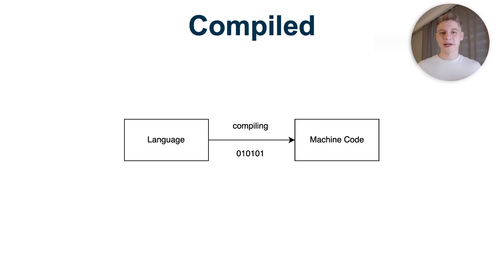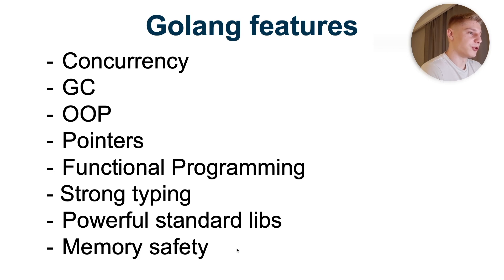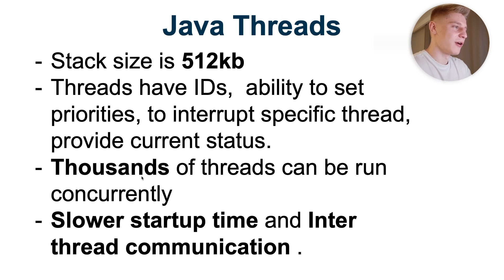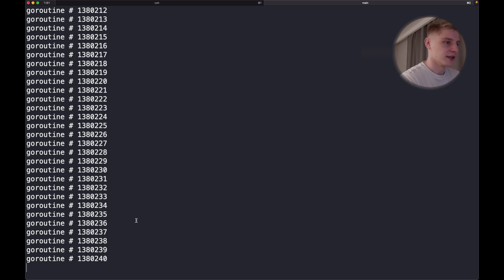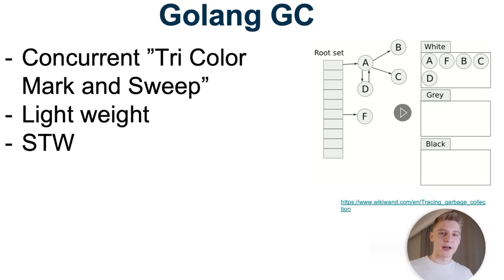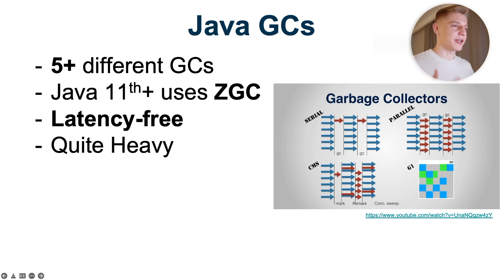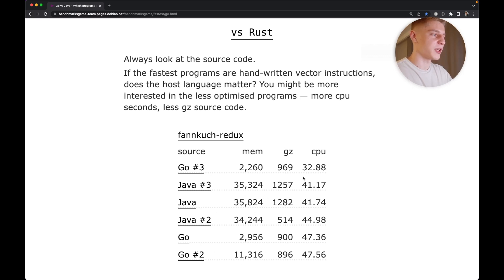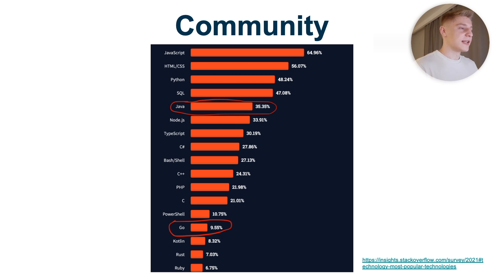Golang vs Java. Before You Choose, Watch This.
In today's video we are going to compare two popular general purpose languages Golang and Java. I hope it will help to you make a choice between them.

References to literature and blog posts that I used for preparation to this video:

Timestamps:
00:00 Introduction
00:28 Types
01:40 Features
03:47 Goroutines vs Threads
09:09 GC
11:42 Benchmarks
12:31 Simplicity
13:48 Use cases
15:47 Community